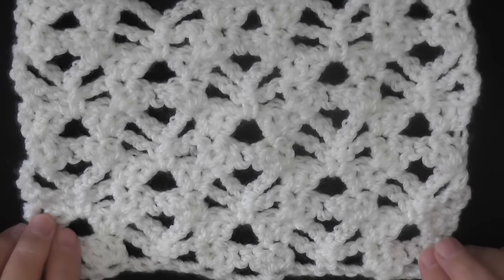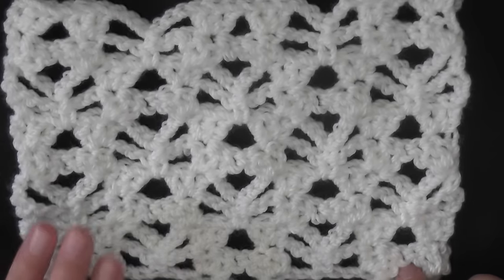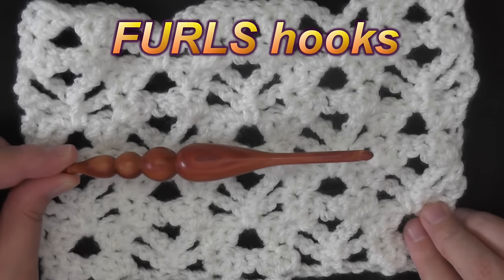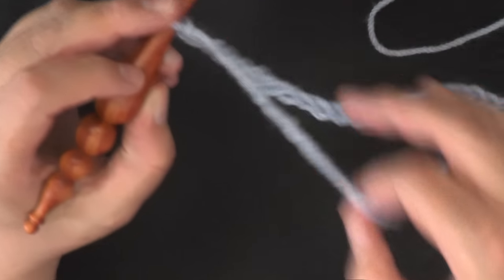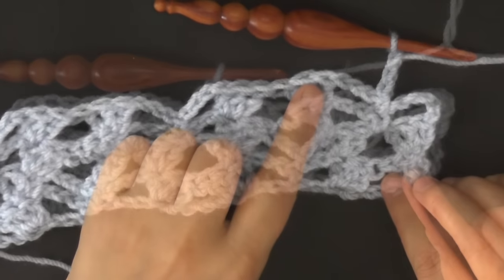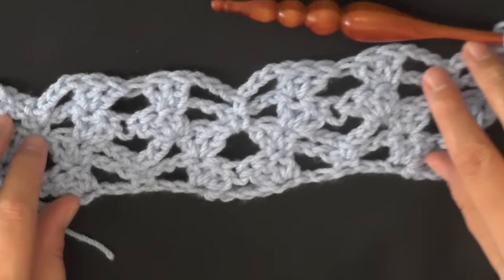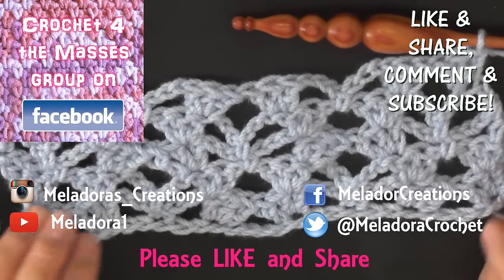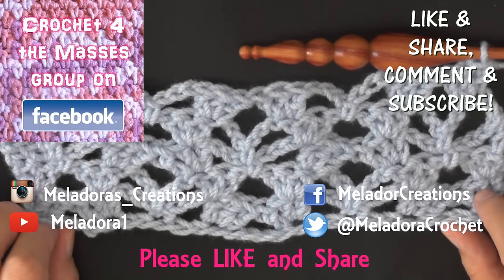Mesh Crochet Stitch Tutorial - Lacy Trees Stitch - Left Handed Crochet Tutorial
This Mesh Crochet Stitch Tutorial reminds me of little trees, so I'm calling this stitch the Lacy trees stitch. If this stitch has a proper name then please share it with me and I'll update this page.

This crochet stitch would make an awesome crochet mesh for crochet tops for summer, or a bathing suit cover, or how about some curtains made from this stitch?!

0:00 Introduction
0:39 multiples of the stitch
0:53 Supplies you'll need
1:50 TIP on making your beginning chain
2:18 Row 1
4:51 end of Row 1
5:15 Row 2
7:08 end of Row 2
7:24 Row 3
9:19 end of Row 3
10:02 Row 4
11:40 end of Row 4
12:33 Row 5
15:03 end of Row 5
15:31 repeat rows 2 - 5
15:44 Please LIKE and Subscribe

Social Links